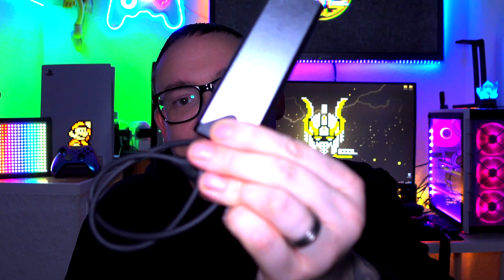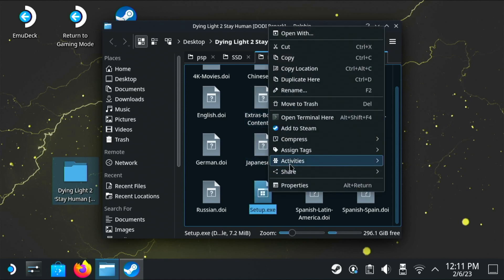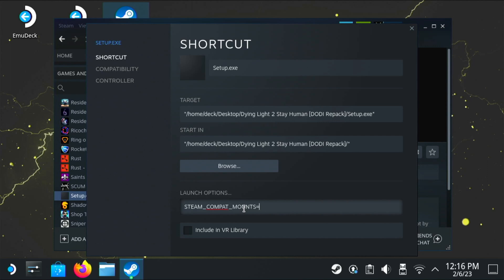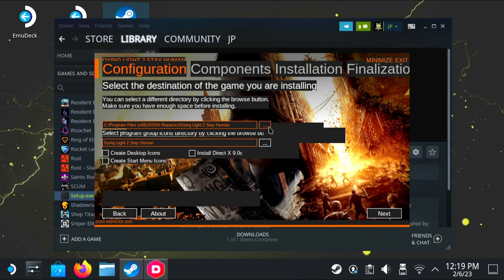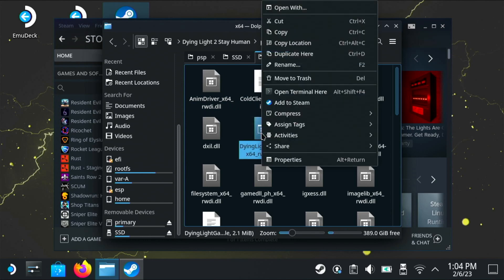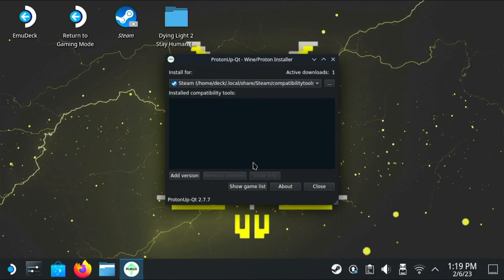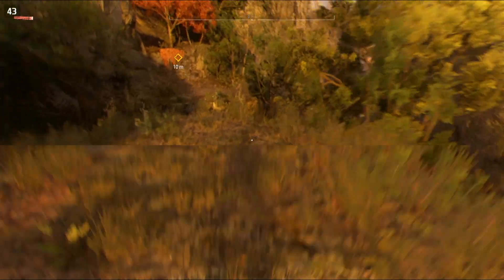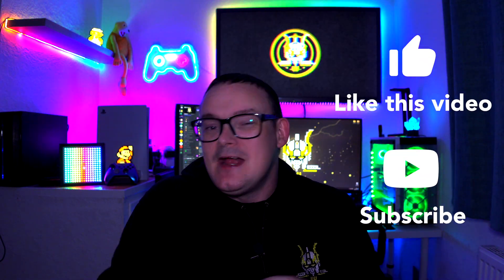How to install non steam games and repacks on steam deck the simple way !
Now you can install non steam games a few ways on the steam deck but i found this way very simple and not much can go wrong.

But if you do need help Join the ARG Guilded server today with this

Sd card command : STEAM_COMPAT_MOUNTS=" YOUR PATH HERE " %command%

Make sure where it says YOUR PATH HERE you in pact copy and paste your sd card path.